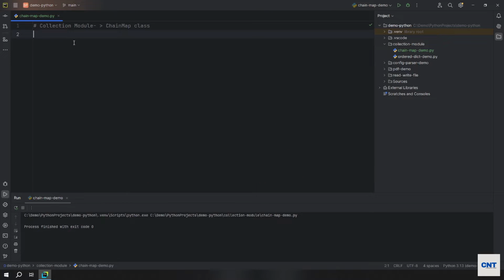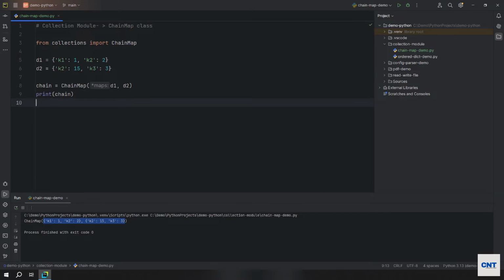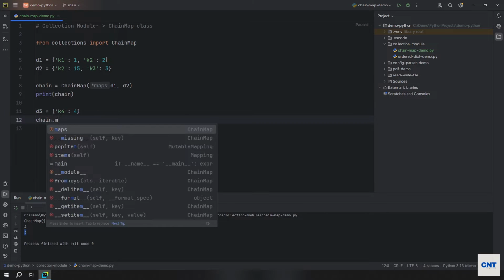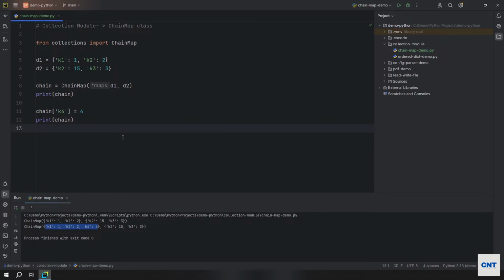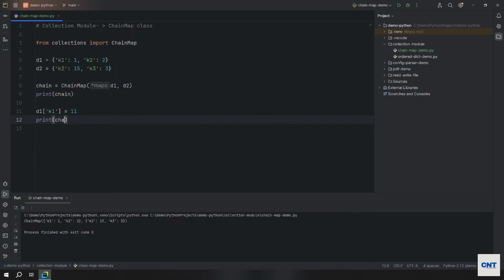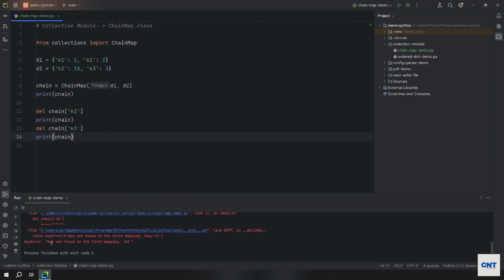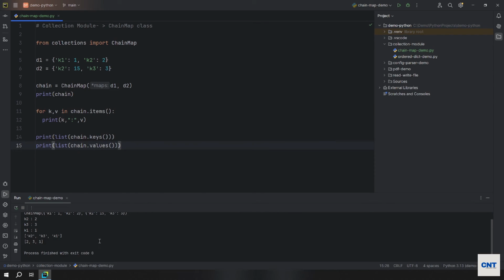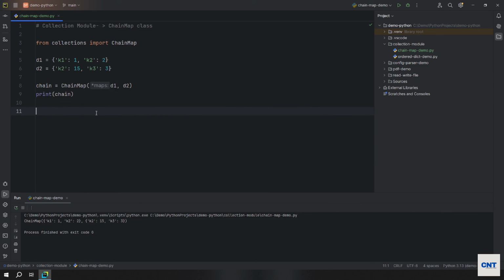ChainMap in Python | Collection Module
In Python, ChainMap is a class in the collections module that groups multiple dictionaries (or mappings) into a single,
updateable view. This is useful when you want to search through multiple dictionaries as if they were one, without actually merging them.

Video Chapters
00:00 What is ChainMap?
00:27 Create ChainMap object
01:02 Accessing elements using keys
02:10 Append method to add new dictionary
02:41 new_child method to add new dictionary
05:18 delete element from ChainMap
05:47 iterate over a ChainMap object